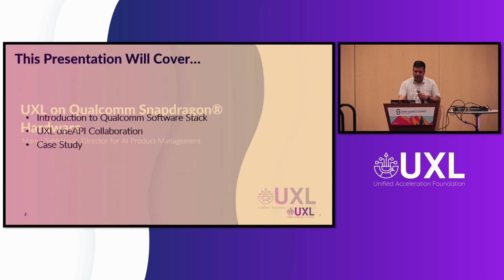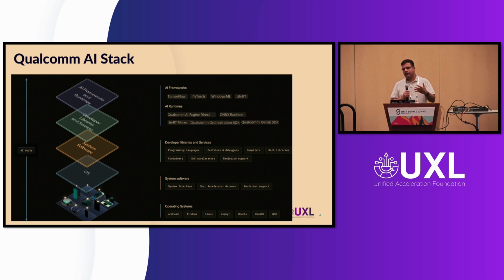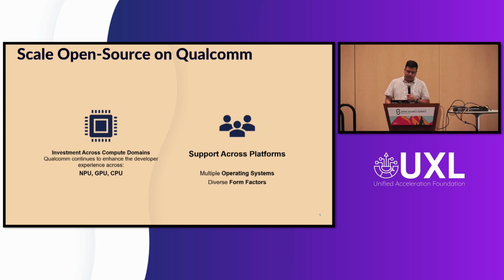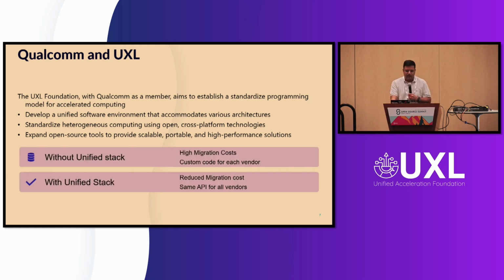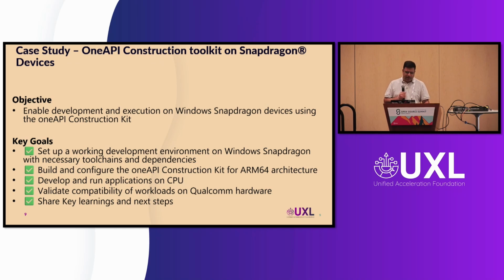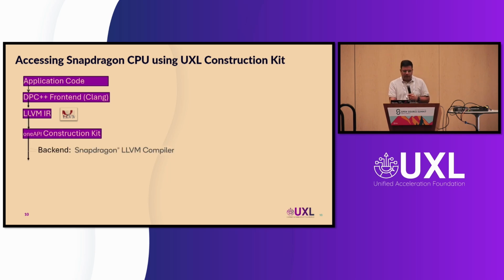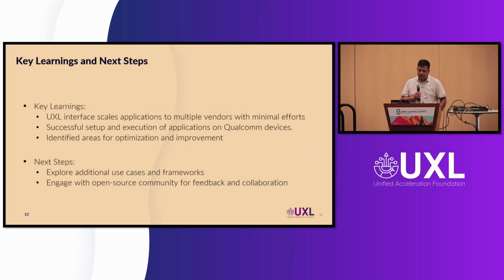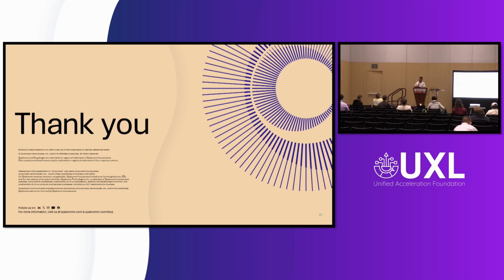UXL Projects on Qualcomm Hardware – Manuj Sabharwal, Director of AI Software, Qualcomm